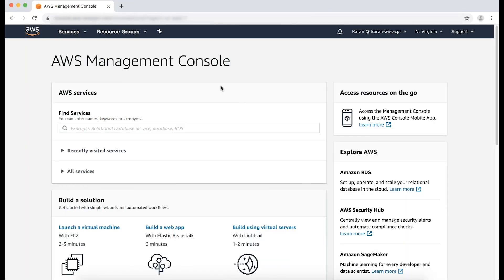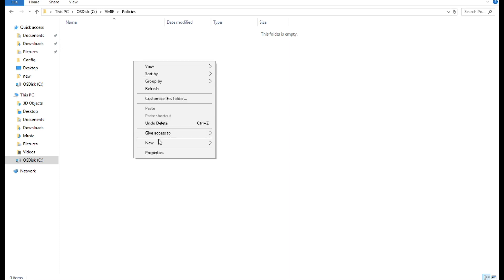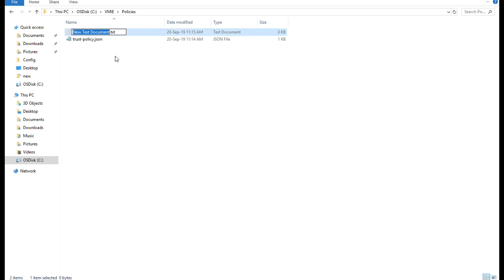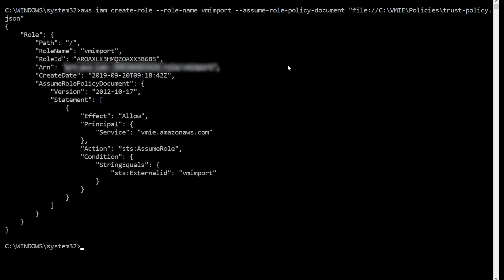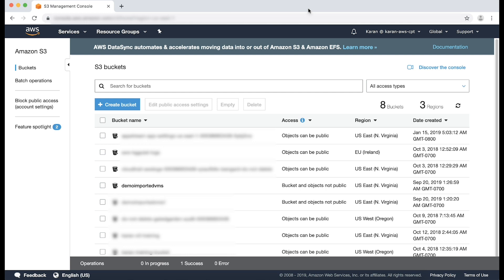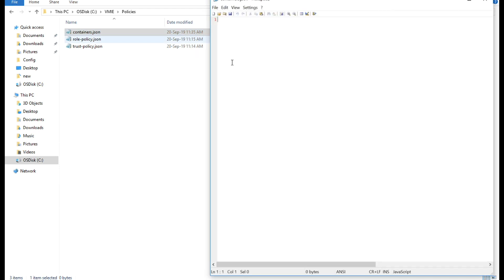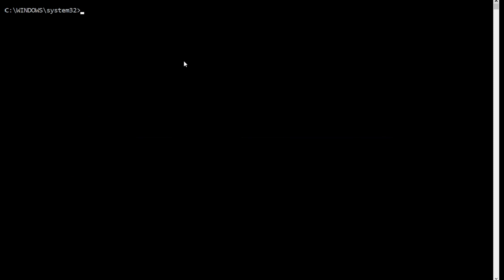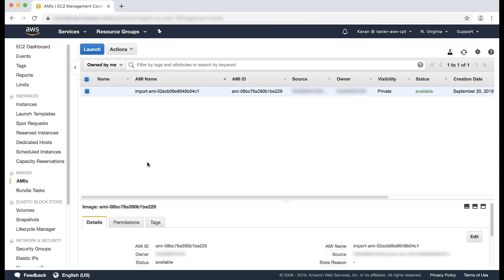How do I use AWS VM Import/Export to create an EC2 instance based on my on-premises server?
For more details see the Knowledge Center article with this video
Karan shows you how to use AWS VM Import/Export to create an EC2 instance based on my on-premises server.